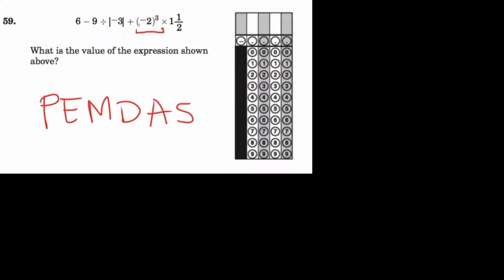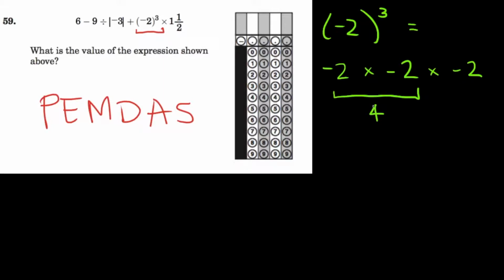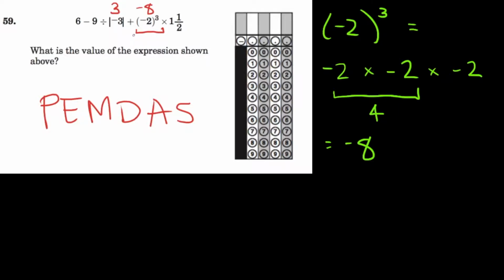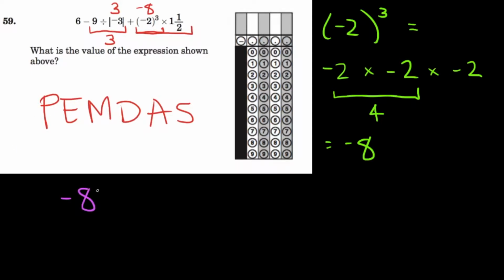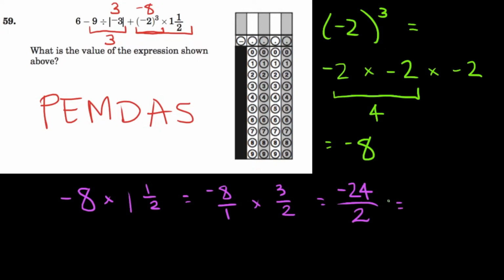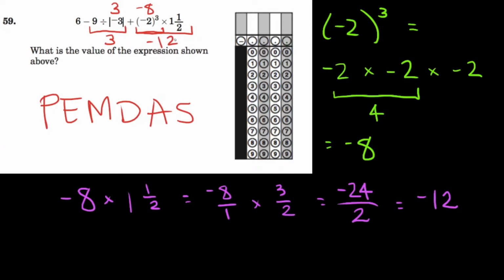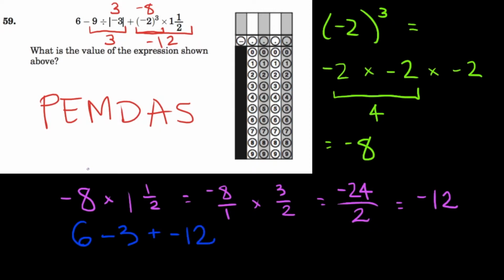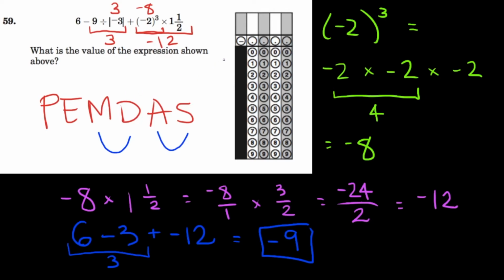2019-2020 SHSAT Form A #59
Alex does a bunch of calculations.